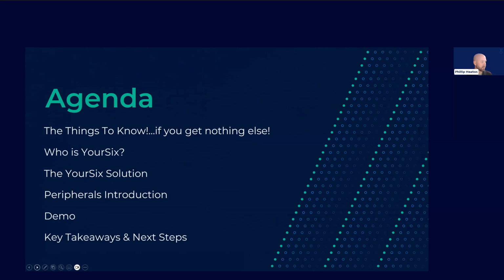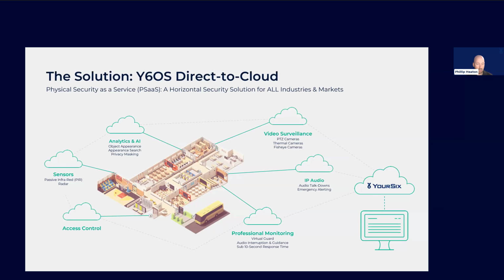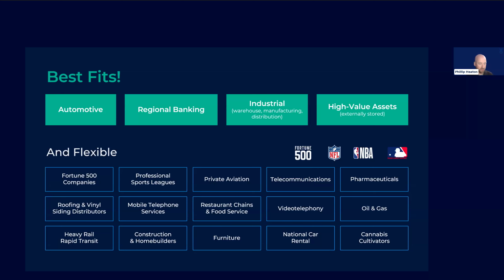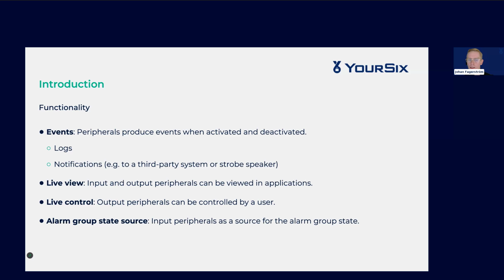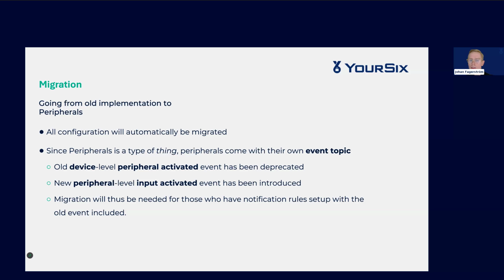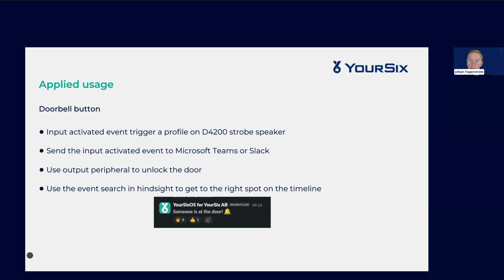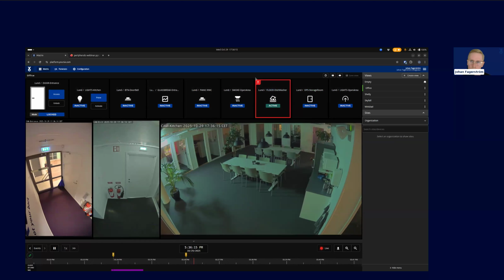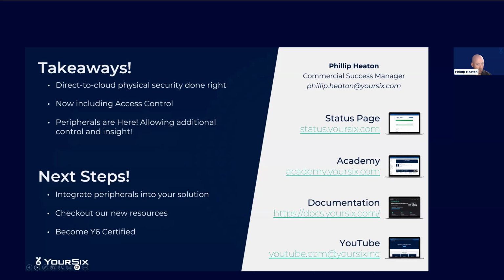Simply Brilliant Security: Extending YourSixOS with Peripherals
This webinar from YourSix introduces their recently released peripherals solution, designed to extend the capabilities of the YourSixOS platform. The presentation covers the core benefits of this serverless, direct-to-cloud security solution, explains the concept of software-abstracted peripherals (such as smoke detectors, panic buttons, and sirens), and demonstrates how they enhance situational awareness, operational efficiency, and forensic capabilities in a unified, single pane of glass.

Chapters/Timestamps
Introduction and Overview: (0:00 - 3:00)
YourSix Platform Introduction: (3:00 - 13:42)
Introduction to Peripherals: (13:42 - 17:35)
The Strategic Direction of Peripherals: (17:35 - 21:35)
Migration Path from Basic IO: (21:35 - 23:10)
Applied Use Cases: (23:10 - 30:30)
Product Demo: (30:30 - 36:00)
Certification, Documentation, and Key Takeaways: (36:00 - 42:03)